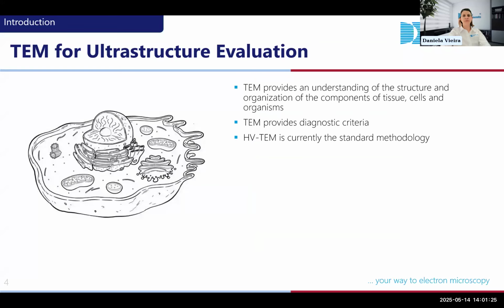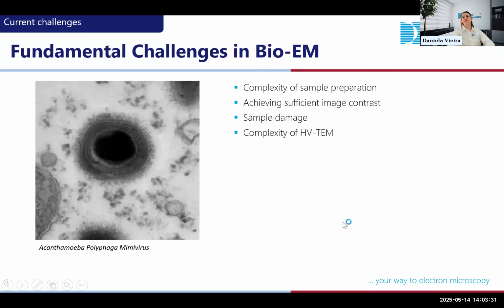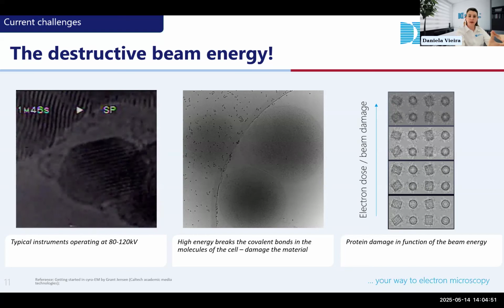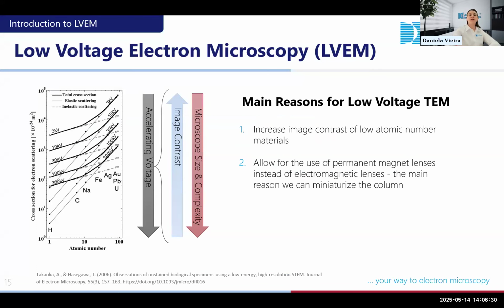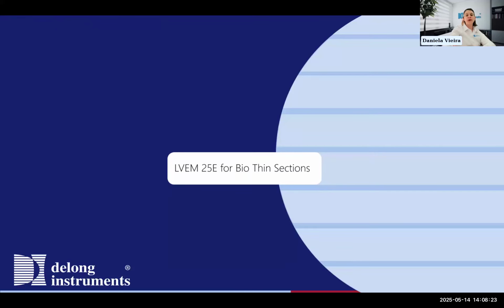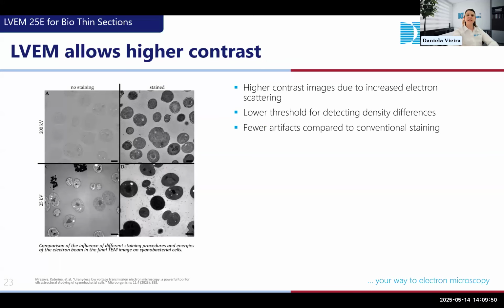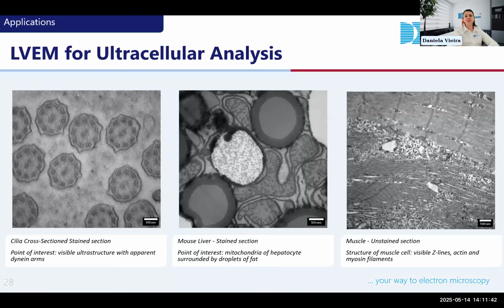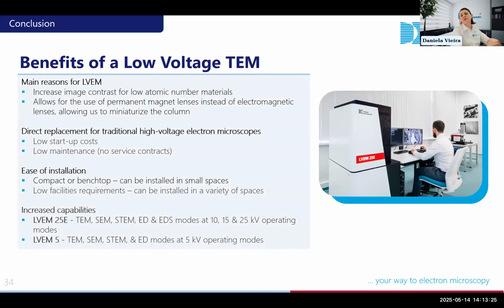Low Voltage Electron Microscopy for Biological Thin Sections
Join us in the “Low Voltage Electron Microscopy for Biological Thin Sections” webinar and discover how low voltage electron microscopy (LVEM) is a revolutionary alternative for high-voltage transmission electron microscopy (HV-TEM) for biological applications, providing not only high-quality images but also a simpler and more affordable tool to support researchers and pathologists around the world. The first 2025 “Delong Discussions” will showcase the advantages of LVEM for imaging thin sections and obtaining detailed cellular structures.

For about 50 years, the gold standard in TEM analysis has relied on HV-TEM combined with heavy metal staining. While this method delivers high-quality images, it comes with major drawbacks: complex sample prep, the need for staining, high beam energy that can damage samples, and expensive equipment. Delong Instruments’ LVEM microscopes address these issues with a compact, affordable design that delivers higher contrast images—no heavy metal staining required.